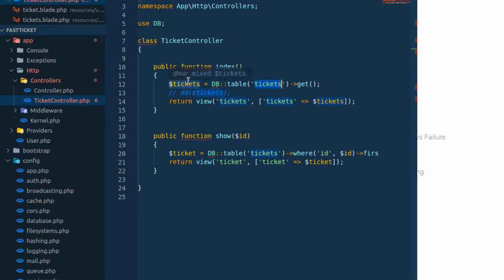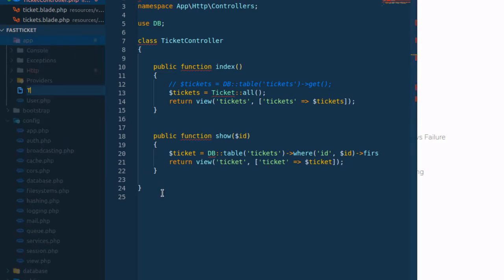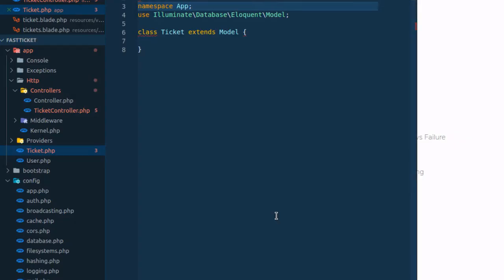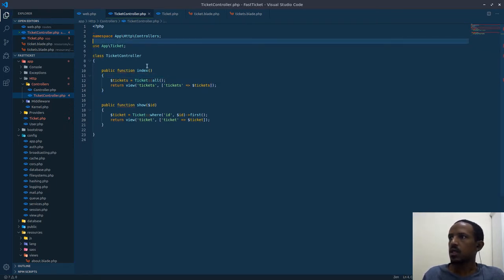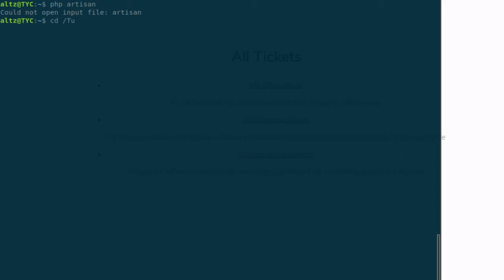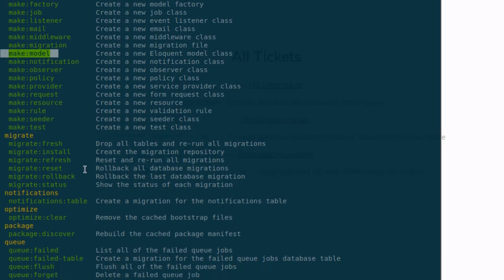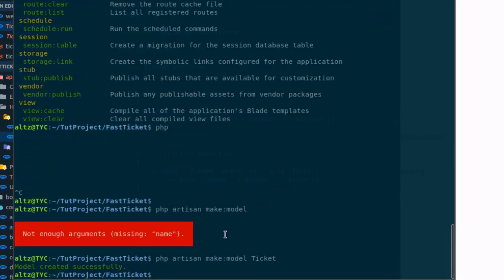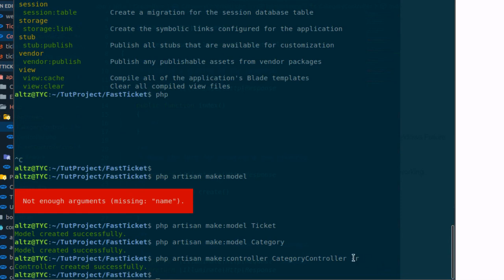5 Laravel Model and Intro to Artisan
We have made a successful connection to the database and queried the data, now we will make our data access a little more cleaner using Laravel eloquent models. Laravel model is a class that represents the table in our database and it has the same name in the singular form as the table. This video shows you how you can write an elegant query using eloquent models. You can create an eloquent model in manual ways, just like you would create any file, or using a command-line interface called Artisan. To create a model, you just run 'php artisan make:model Ticket' where Ticket is the name of the model.